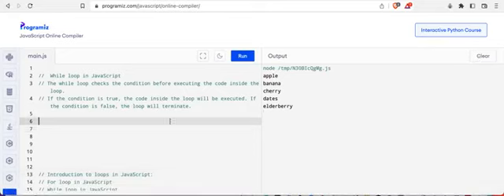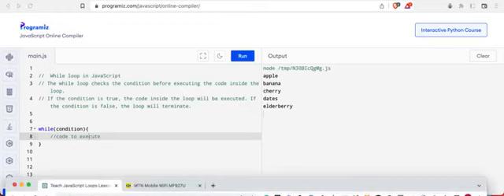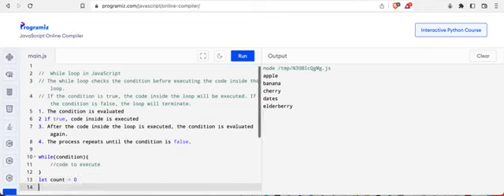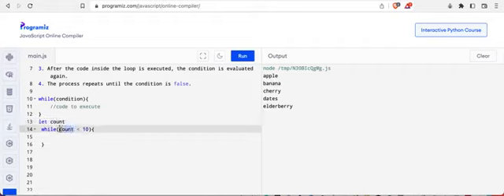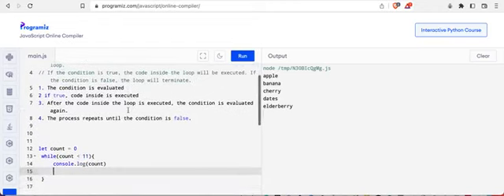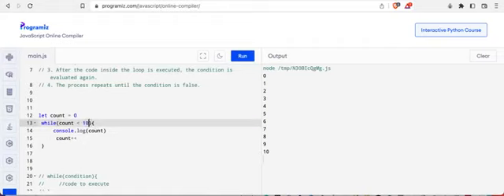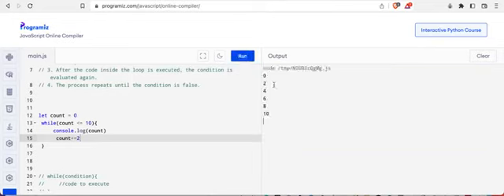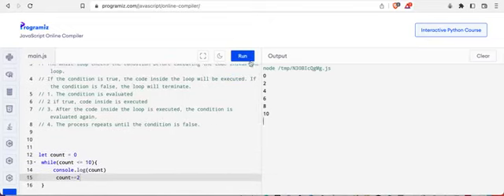07 03 while loop